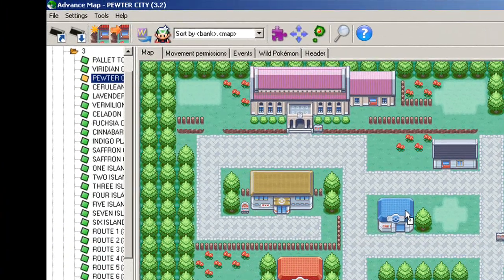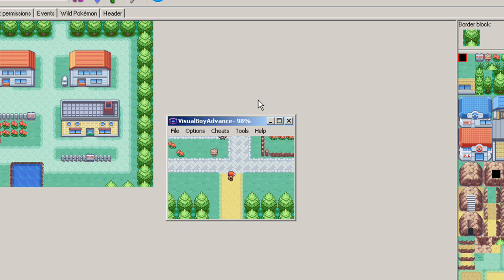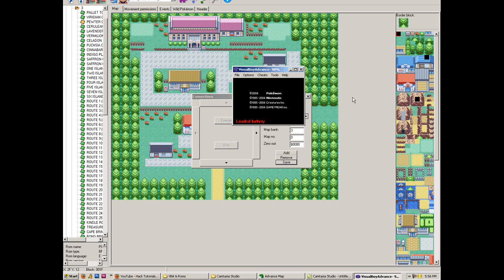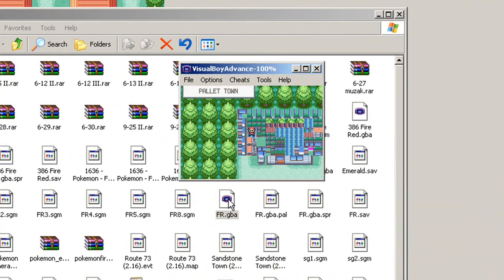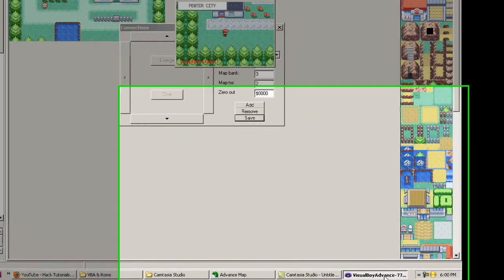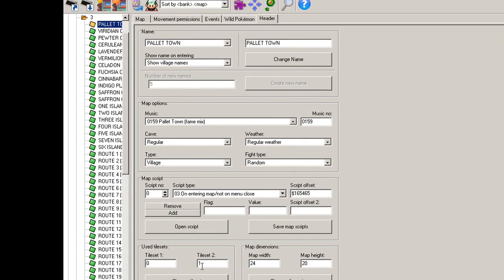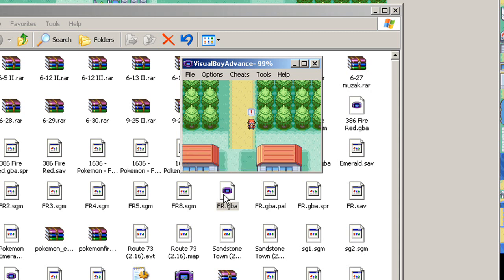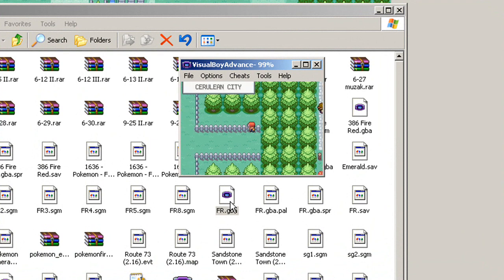Hack Tutorials: Advance Map Connections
This is a tutorial on how to make a "connection" in advance map. This process works for any pokemon hack game.

I decided to try a new method of tutorial making, which is talking directly in the screen record. Let me know what you think.